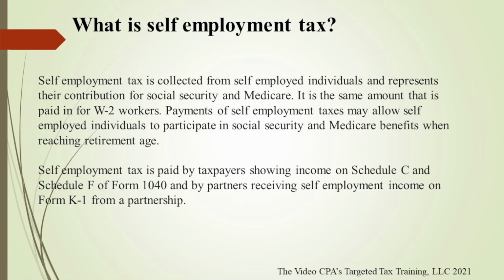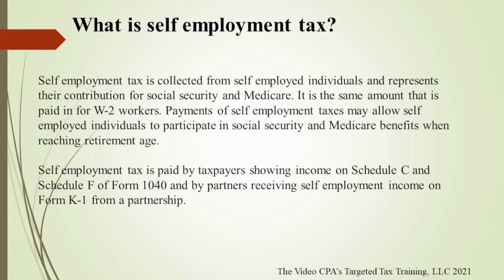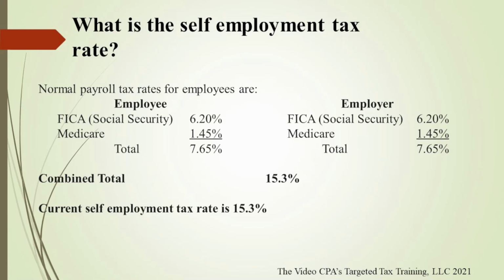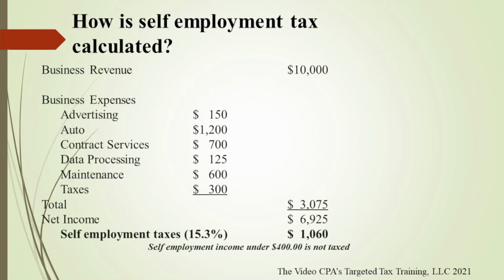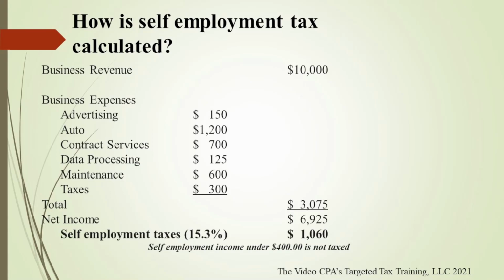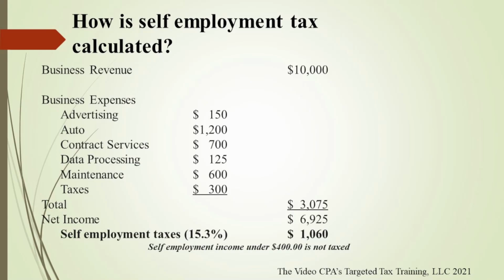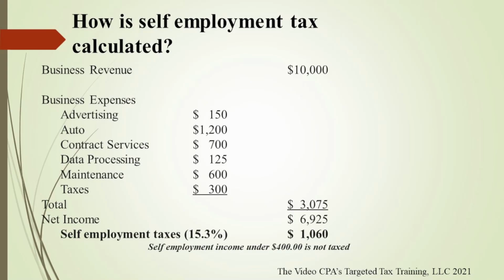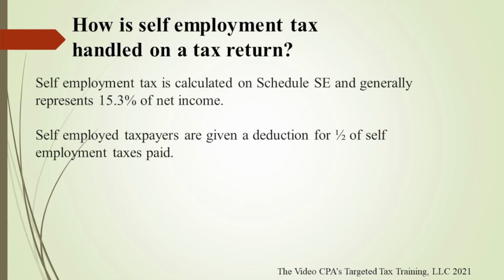Taxes Explained - Understanding Self Employment Taxes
Self employment tax is often misunderstood or overlooked when starting a business. Self employment tax adds up quickly and can restrict the cash flow of a business. This video explains what self employment tax is and how it is calculated. If you are starting a new business, engage in farm or ranching, or are a partner in a partnership this is a must watch for you.